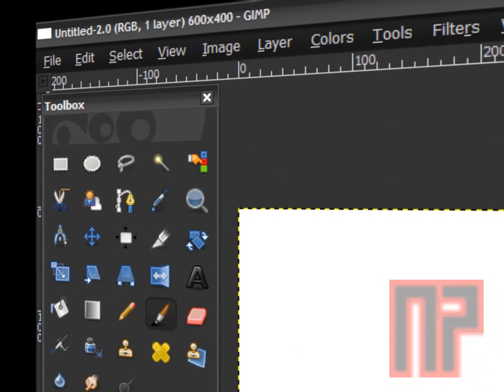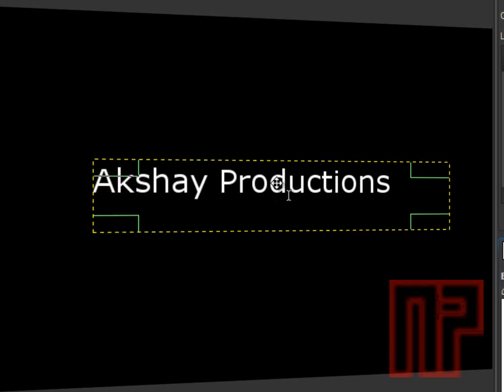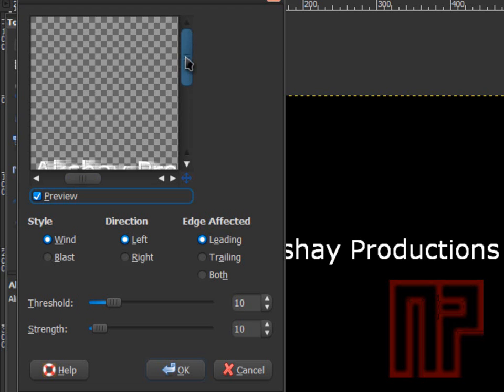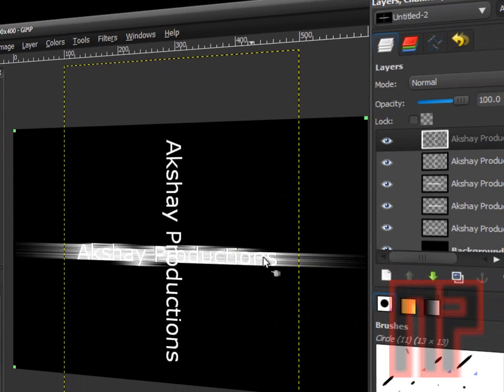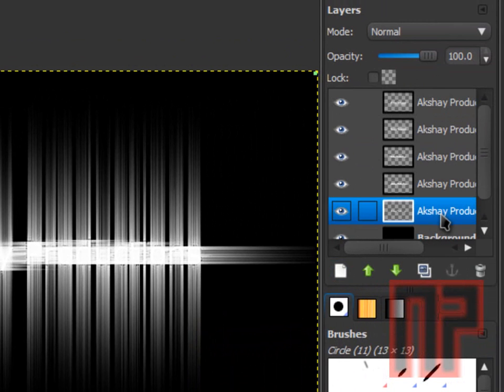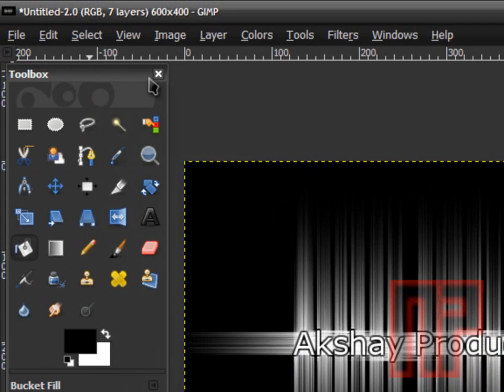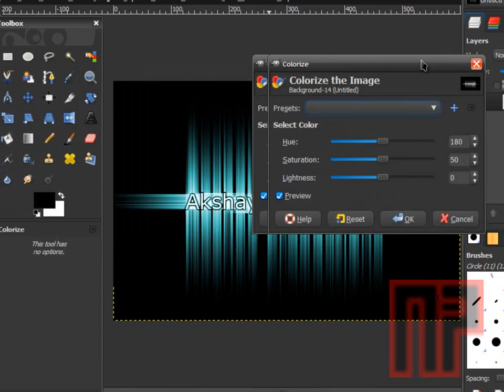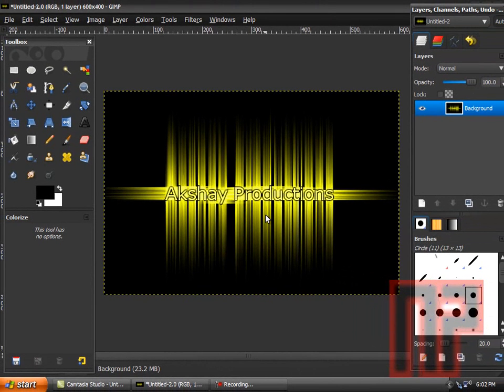GIMP: How to Make a Windy Text Effect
In this video i show you how to make a windy text effect in GIMP.